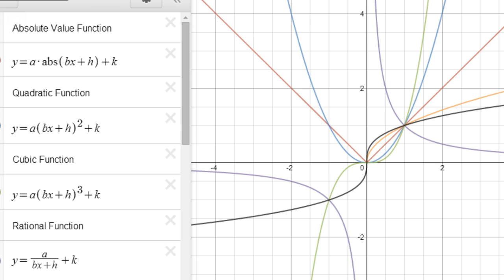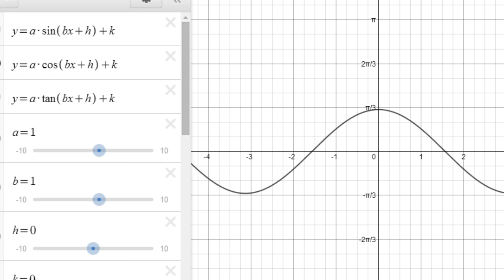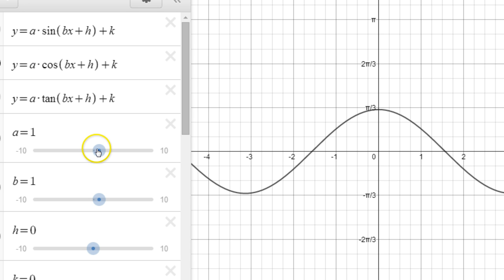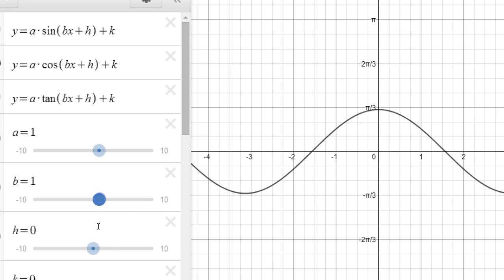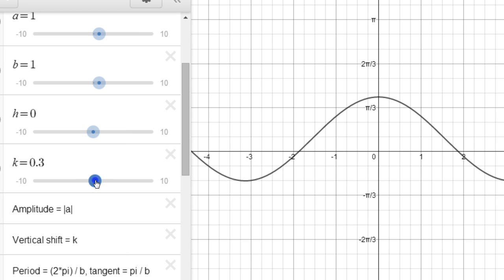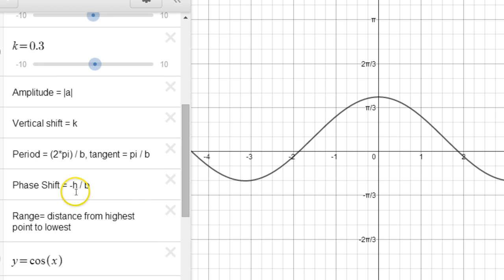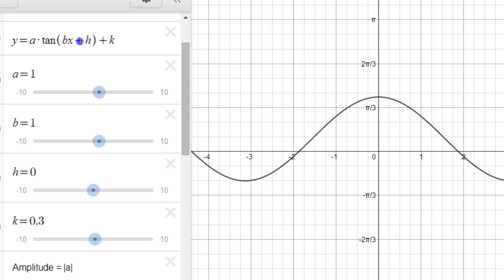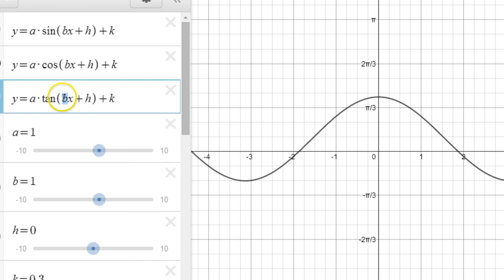Calculus A - Research Assignment Science Application